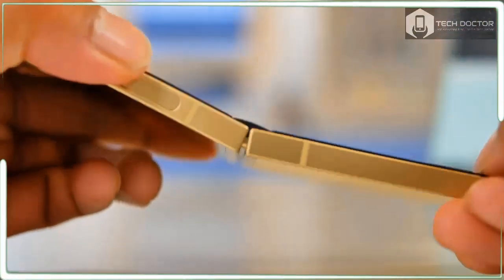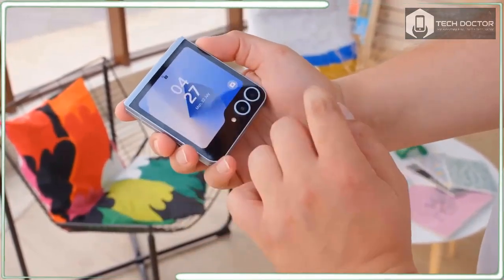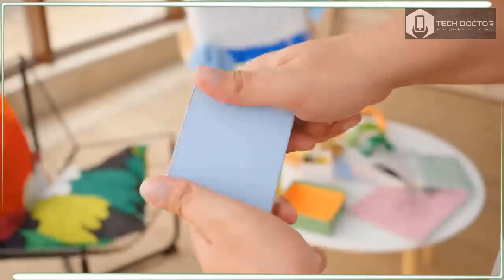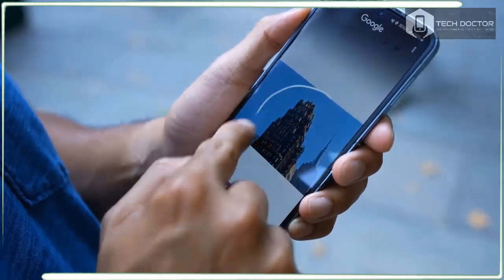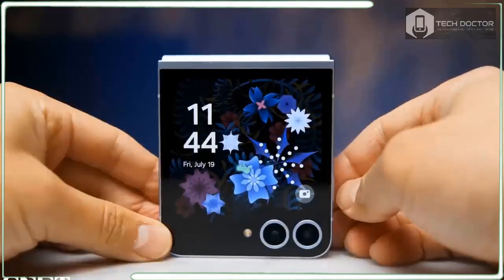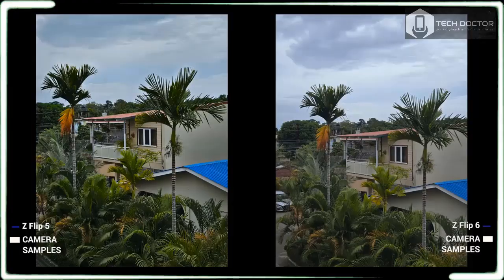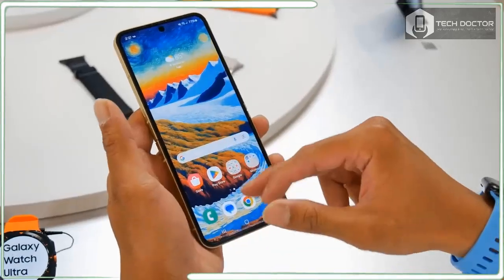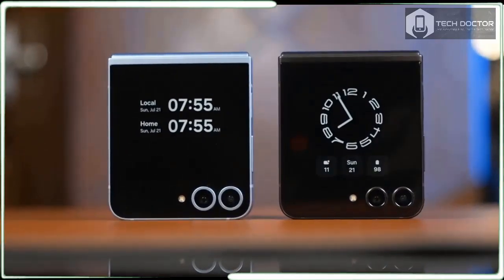Samsung Galaxy Z Flip 6 Review: The Phone Choice of Olympic Athletes, but Should it be yours?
samsung z flip 6 camera,
samsung z flip 6 camera test,
samsung z flip 6 colors,
samsung galaxy z flip 6 camera,
samsung galaxy z flip 6 colors,
galaxy z flip 6 release date,
samsung z flip 6 release date,
samsung z flip 6 launch date,
samsung galaxy z flip 6 deutsch,
samsung z flip 6 deutsch,
samsung galaxy z flip 6 release date,
samsung z flip 6 español,
samsung galaxy z flip 6 español,
samsung galaxy z flip 6 first look,
samsung z flip 6 vs iphone 15,
samsung galaxy flip 6,
samsung z flip 6 price,
samsung galaxy z flip 6 price,
samsung z flip 6 review,
samsung galaxy z flip 6 review,
galaxy z flip 6 samsung,
samsung galaxy z flip 6 unboxing,
samsung galaxy z flip 6 2024,
unboxing galaxy z flip 6
z flip 6,
z flip 6 review,
z flip 6 camera test,
z flip 6 samsung,
z flip 6 unboxing,
z flip 6 vs z flip 5,
z flip 6 battery test,
z flip 6 cases,
z flip 6 vs razr 50 ultra,
z flip 6 camera,
z flip 6 vs s24,
samsung z flip 6 unboxing aesthetic,
z flip 6 black,
z flip 6 battery life,
z flip 6 battery,
z flip 6 colors,
z flip 6 crafted black,
z flip 6 colours,
z flip 6 crease,
galaxy z flip 6 camera,
z flip 6 durability test,
z flip 6 design,
z flip 6 release date,
z flip 6 launch date,
z flip 6 deutsch,
z flip 6 first look,
z flip fold 6,
z fold flip 6,
z flip 5 vs z flip 6,
z flip 6 gaming,
z flip 6 gadgetin,
galaxy z flip 6,
galaxy z flip 6 review,
z flip 6 hinge,
z flip 6 hands on,
samsung new z flip 6,
new samsung z flip 6,
z flip 6 official,
z flip 6 price,
samsung z flip 6 unboxing,
samsung z flip 6,
samsung galaxy z flip 6,
z flip 6 2024,
samsung z flip 6 2024
samsung z flip 6 ai features,
samsung z flip 6 all colors,
samsung z flip 6 ai,
samsung z flip 6 and z fold 6,
samsung z flip 6 black,
samsung z flip 6 battery test,
samsung z flip 6 black unboxing,
samsung z flip 6 crafted black,
samsung z flip 6 crease,
samsung z flip 6 durability test,
samsung z flip 6 day in the life,
samsung z flip 6 drop test,
samsung z flip 6 durability,
samsung z flip 6 display,
samsung z flip 6 flossy carter,
samsung z flip 6 full review,
samsung z flip 6 flipsuit,
samsung z flip 6 gadgetin,
samsung z flip 6 gsmarena,
samsung z flip 6 galaxy ai,
samsung galaxy z flip 6 leaks,
samsung z flip 6 hands on,
samsung z flip 6 interpreter,
samsung z flip 6 jerryrigeverything,
samsung z flip 6 korea,
samsung z flip 6 mkbhd,
samsung z flip 6 mrwhosetheboss,
samsung z flip 6 release,
review samsung z flip 6,
samsung z flip 6 specs,
samsung z flip 6 specifications,
samsung z flip 6 teardown,
samsung z flip 6 unbox therapy,
samsung z flip 6 unveiling,
unboxing samsung z flip 6,
samsung z flip 6 vs motorola razr 50 ultra,
samsung z flip 6 vs flip 5,
samsung z flip 6 vs z fold 6,
samsung z flip 6 5g